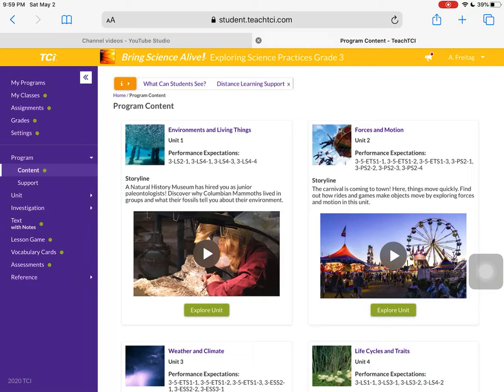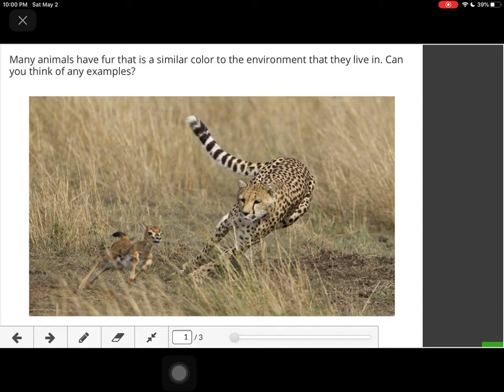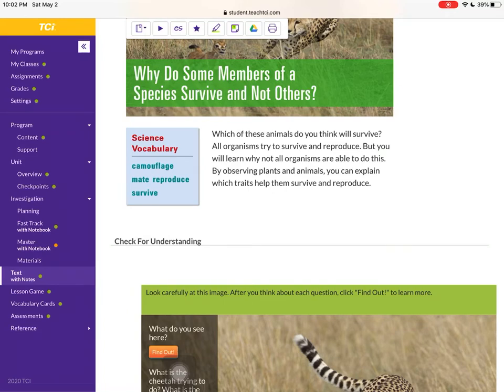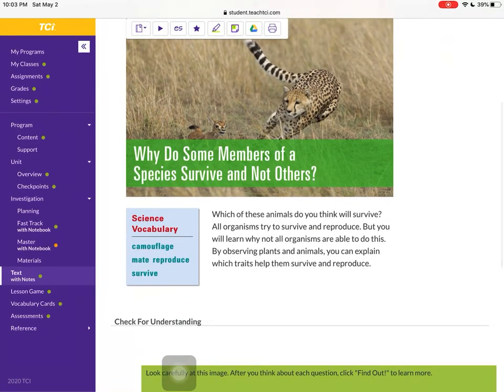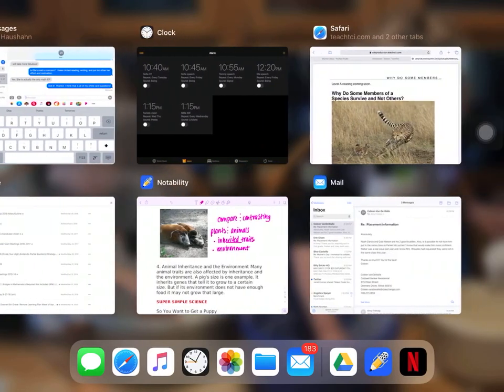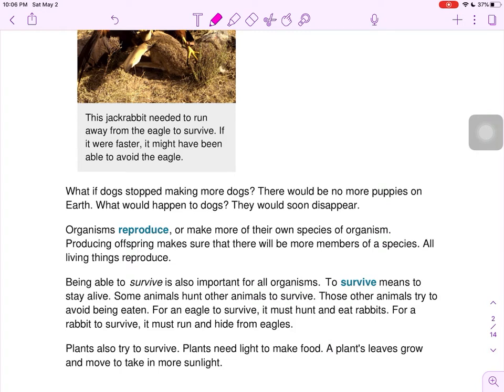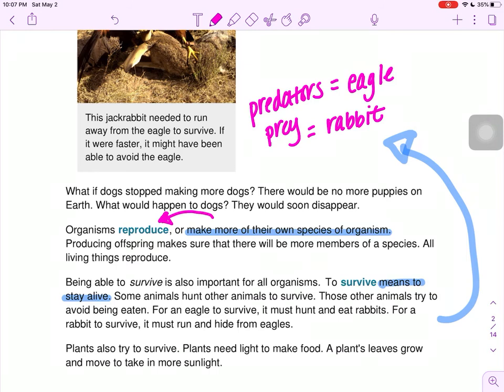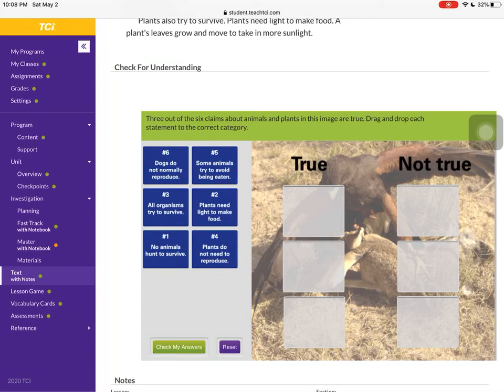TCI Science-Unit 4 Section 4-Introduction and section 1 text with notes